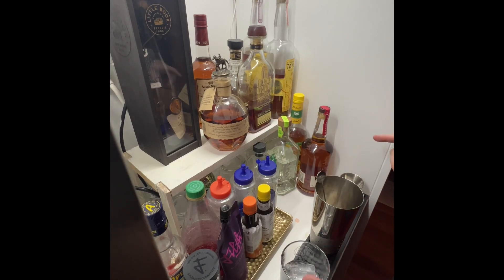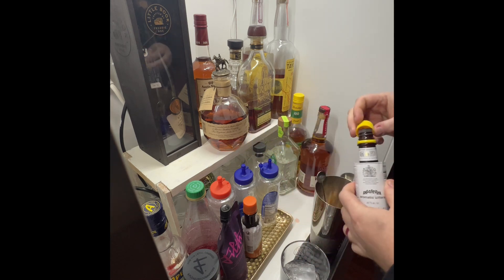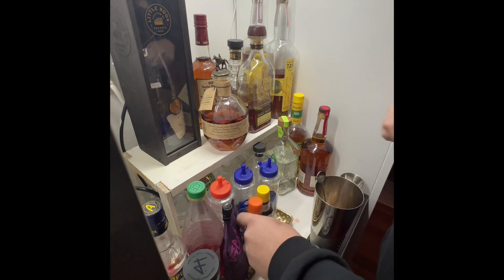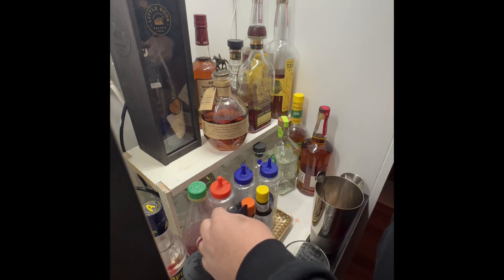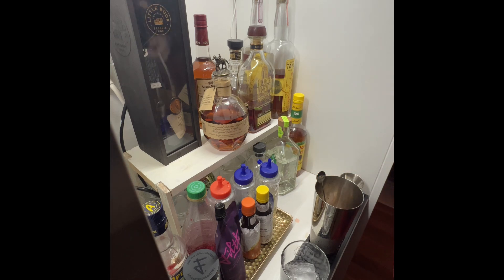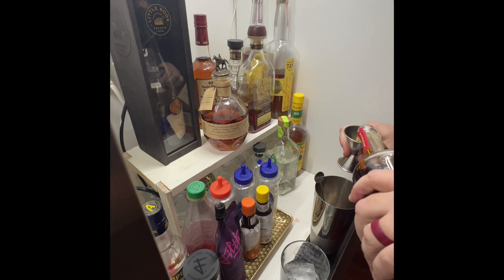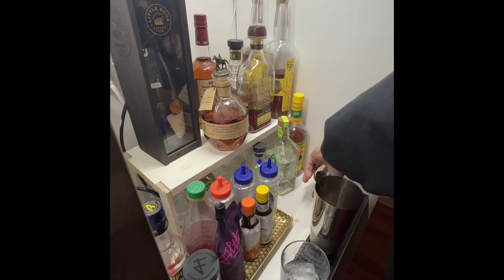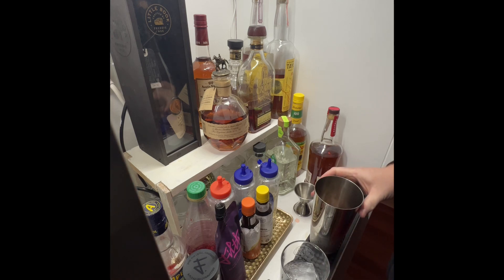Everyday Old Fashioneds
This is my favorite old fashioned recipe for when I want something cost effective and easy to make, but most importantly, delicious!